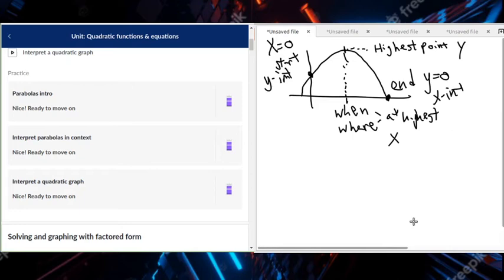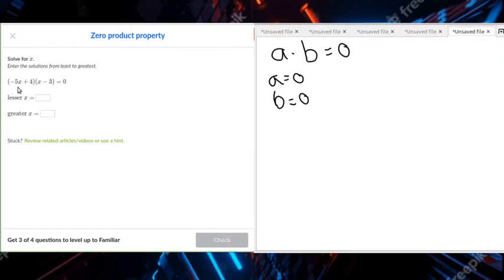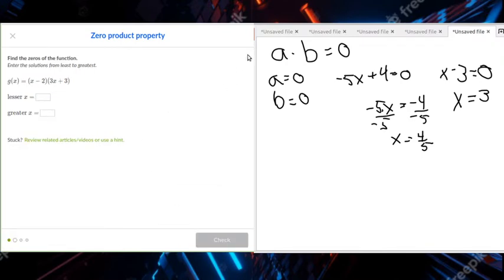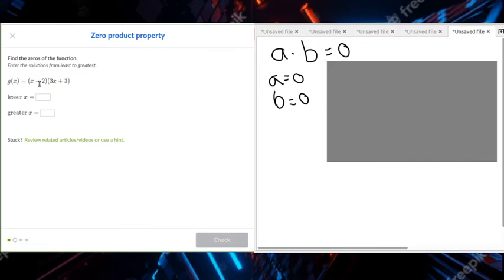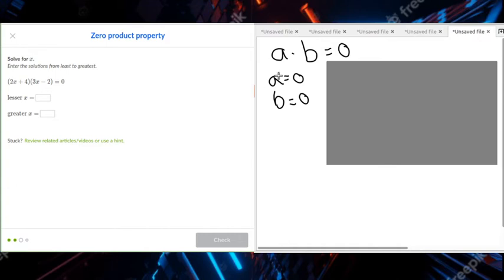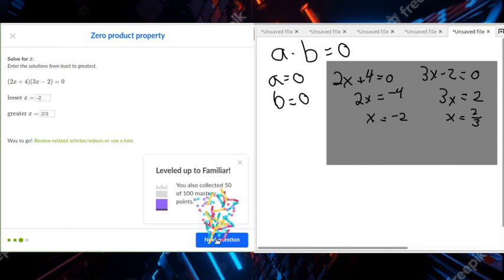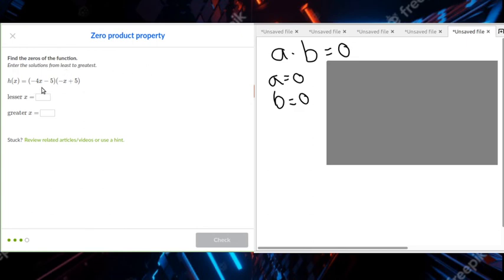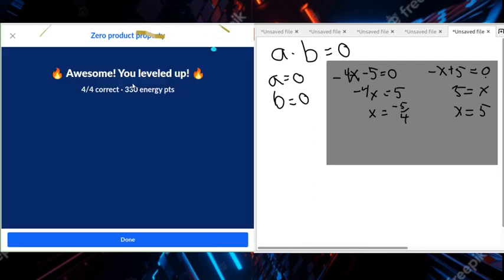Khan Algebra Zero Product Property 2021